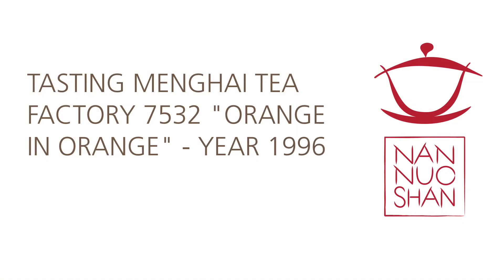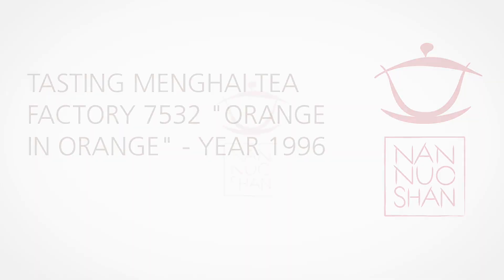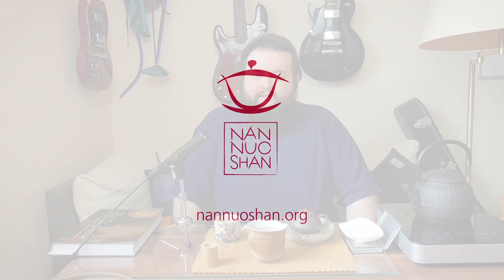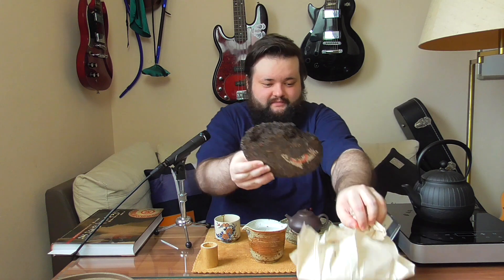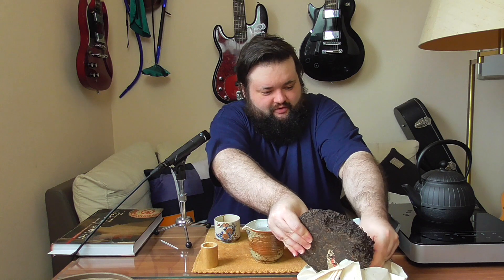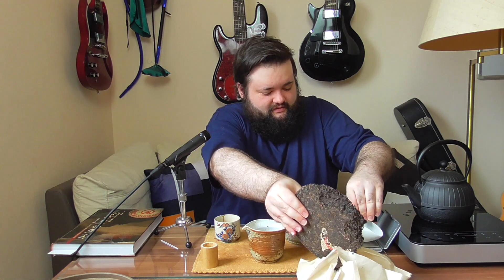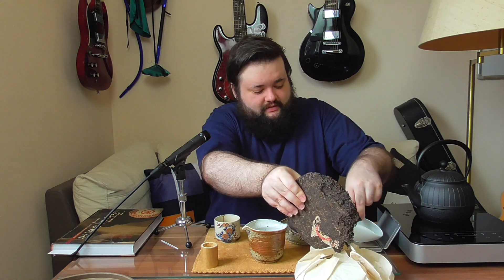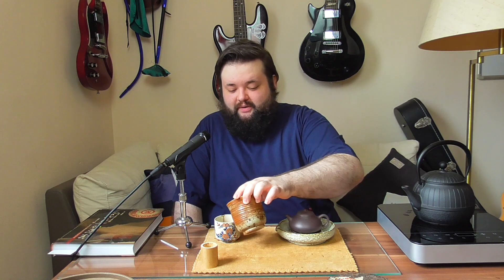Menghai Tea Factory 7532 "Orange in Orange" - Year 1996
In this video, Sigi tries a one-of-a-kind Sheng Pu'er: the "Orange in Orange" 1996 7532 from the Menghai Tea Factory. This tea is featured in Chen Ji-Tung's 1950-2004 Profound World of Chi Tse book, a catalog of famous big factory Pu'er productions. During the tasting, he also shares his perspectives on the limitations of tea reviews and the difficulty of capturing the essence of teas like this one in the framework of a review.

📖 For even more insights into the tea world and to access bonus material and special offers, join our newsletter: